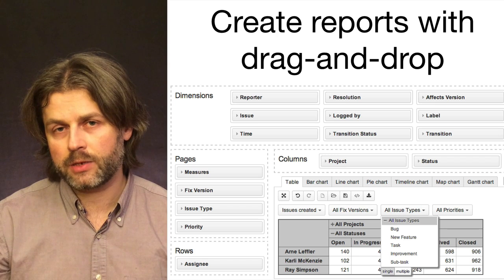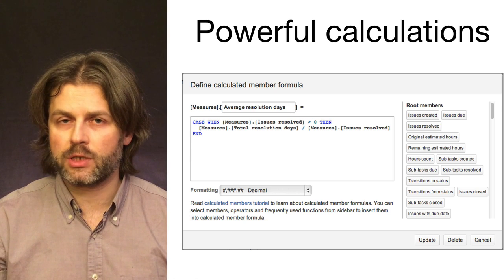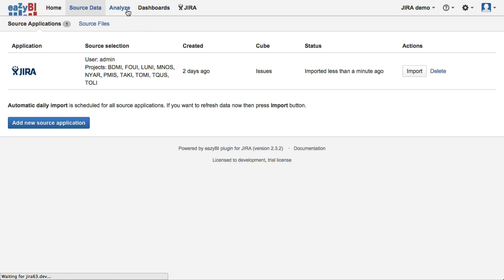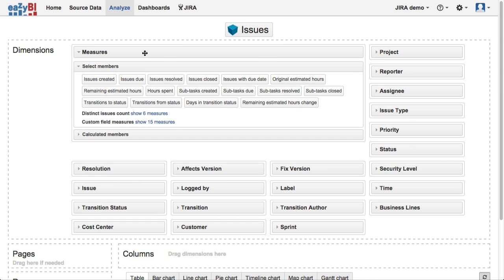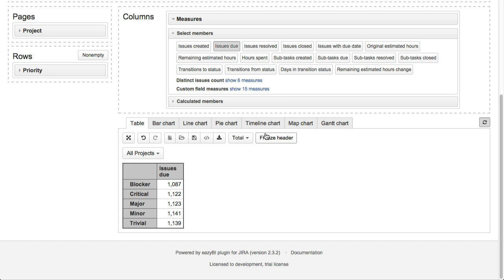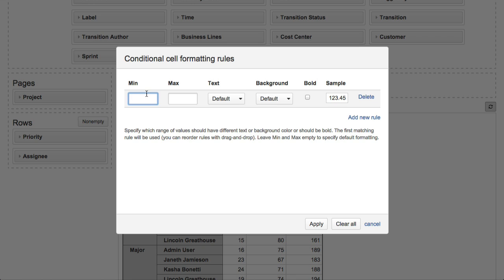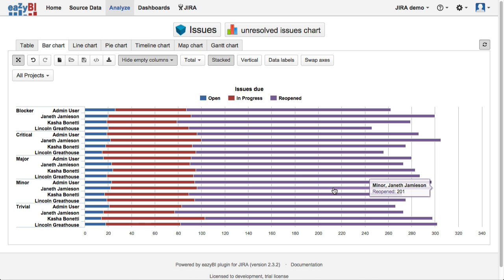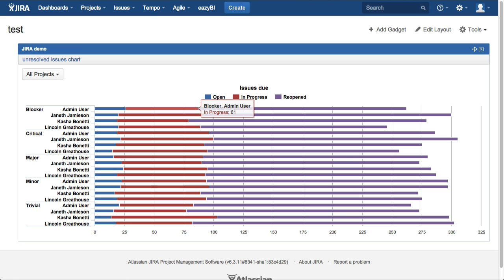eazyBI add-on for JIRA overview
eazyBI add-on provides easy to use drag-and-drop creation of custom JIRA reports, charts and dashboard gadgets. Analyze JIRA issues by standard and custom issue fields, identify trends and top/bottom performers, start from summary overview and drill into details. Create pivot table reports or bar, line, area, pie, timeline, map or Gantt charts as well as publish eazyBI reports as gadgets on JIRA dashboards.